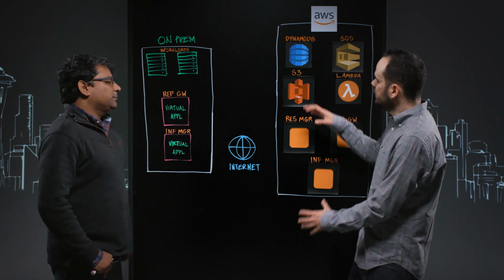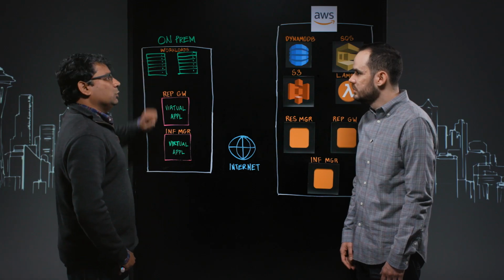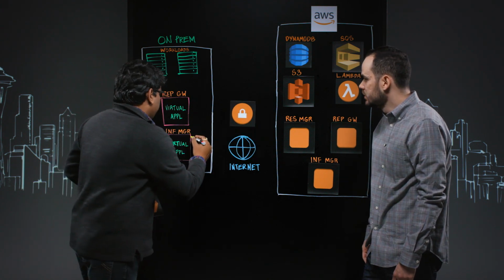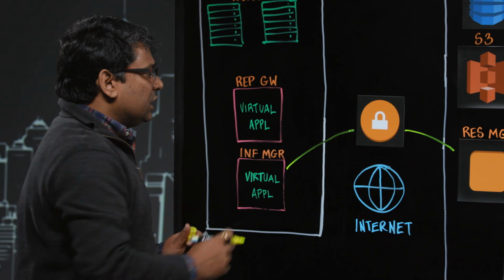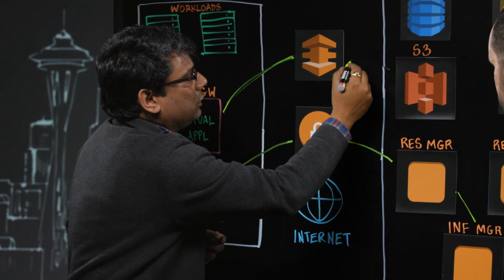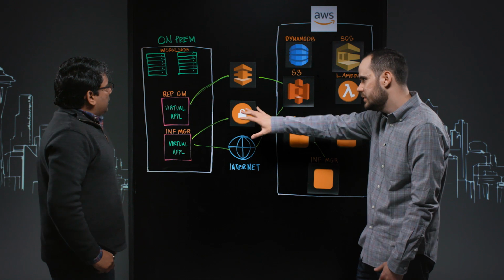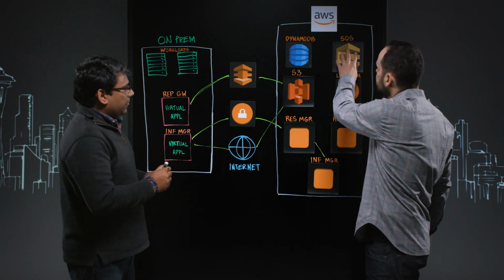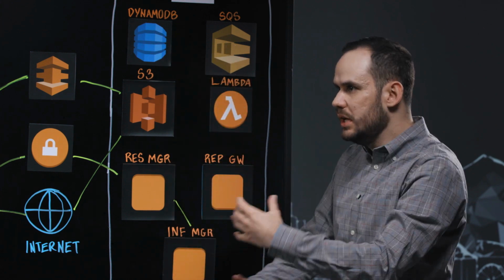Veritas Resiliency Platform: Discovering and Migrating On-Premises Workloads to AWS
In this episode of This is My Architecture we'll explore the Veritas Resiliency Platform, including its connectivity, components, and overall architecture.

Host: Santiago Cardenas, Partner Solutions Architect
Speakers: Tushar Bandopadhyay, Distinguished Engineer